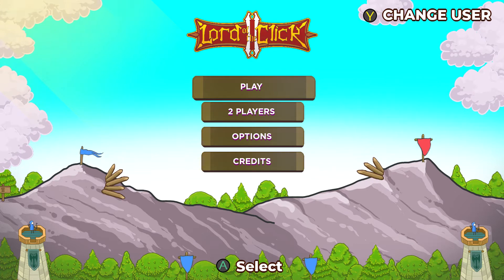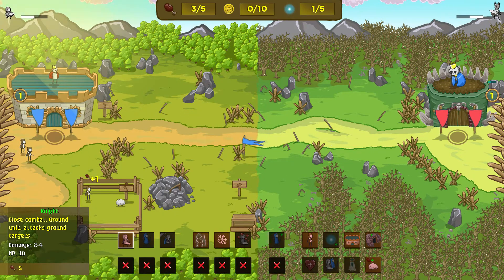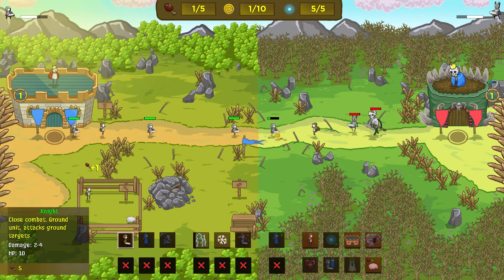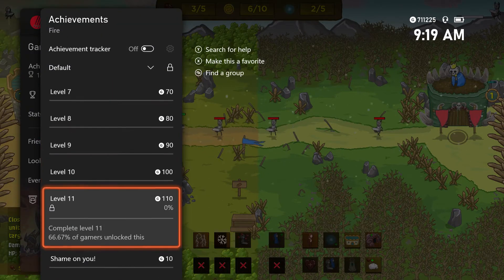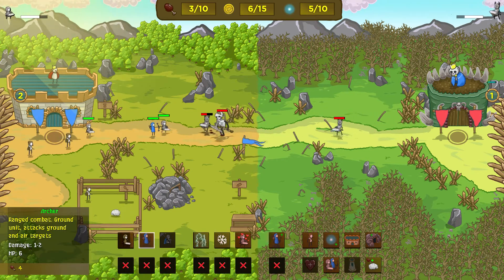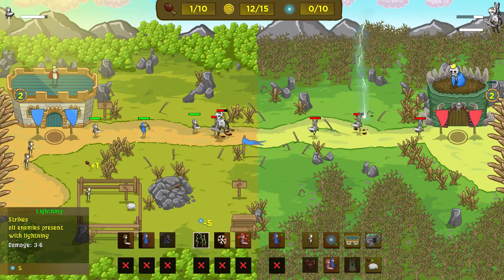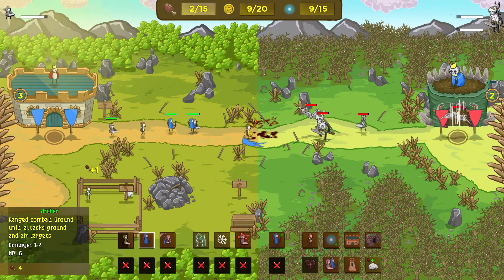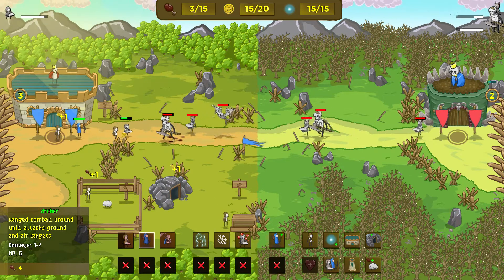Lord of the Click II Review on Xbox